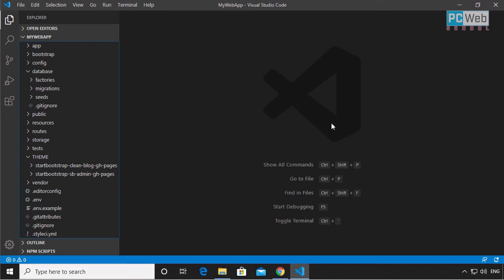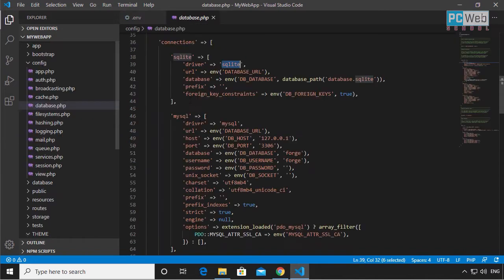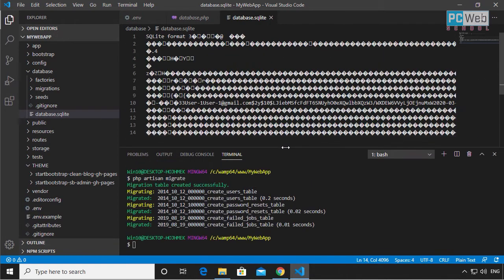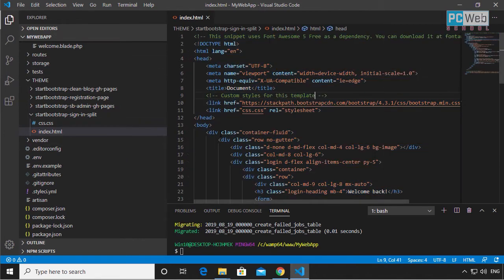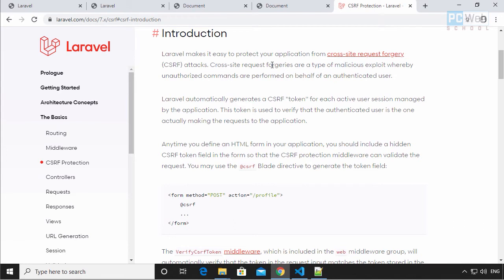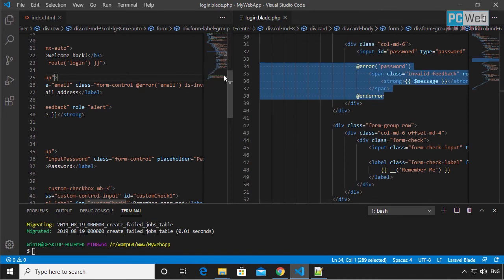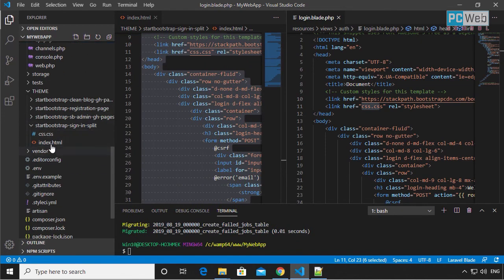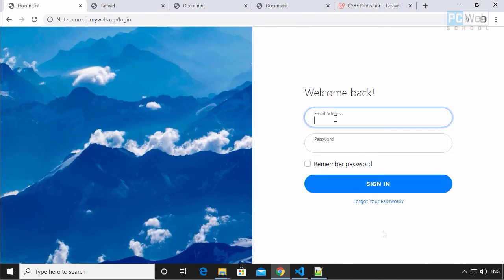5.02 - Laravel 7.0 Course - Create the Authentication System - Create/Import Login Page Design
In this tutorial will see how to Create the Authentication System

Instalat Wamp en Windows 10